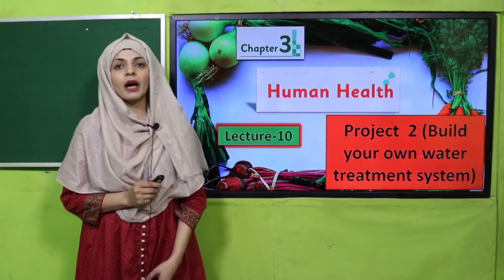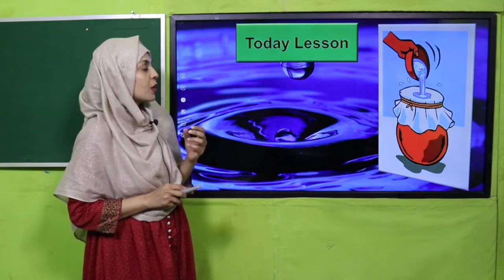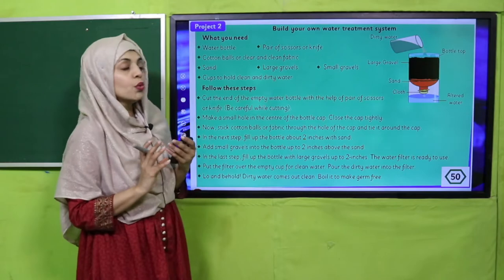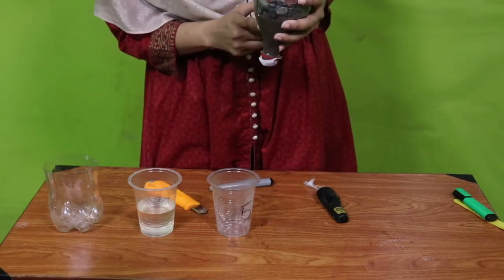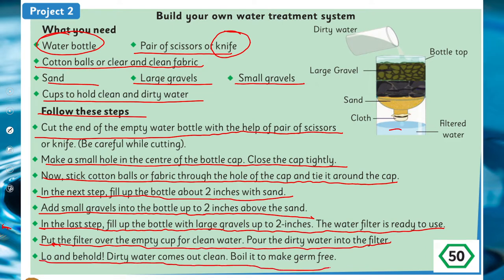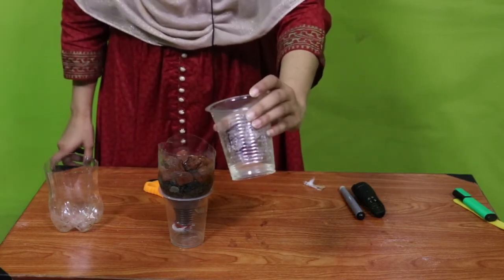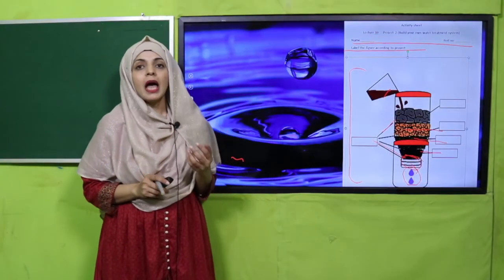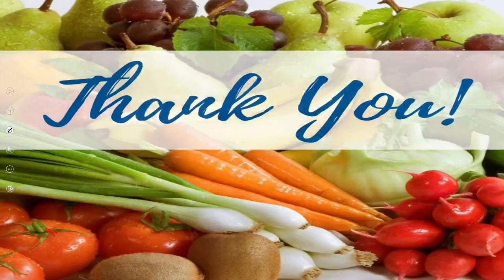Science Grade 4 Chapter 3 lecture 10 || SNC 2020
Project 2 (Build your own water treatment system).

1. PowerPoint Presentation

2. Lesson Plan

3. Worksheet/Activity